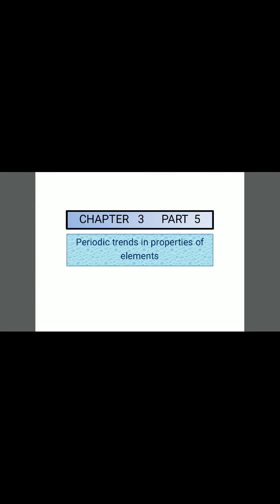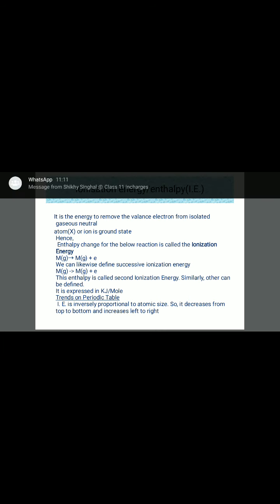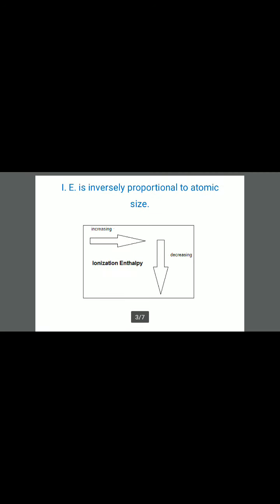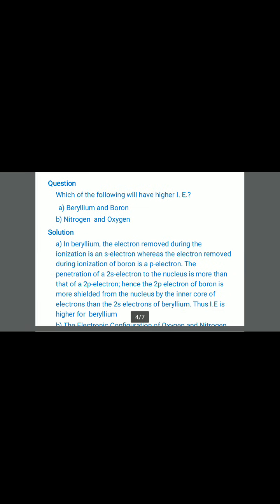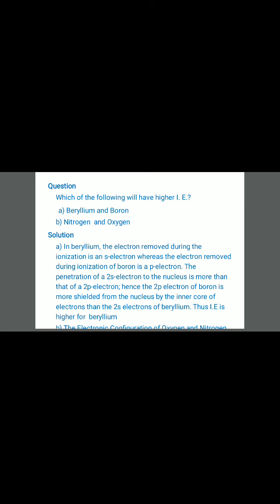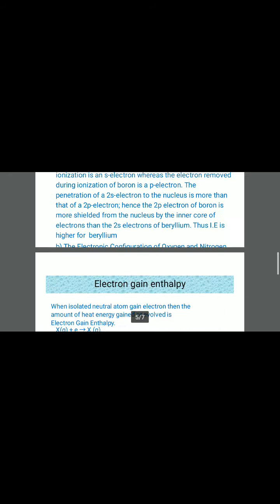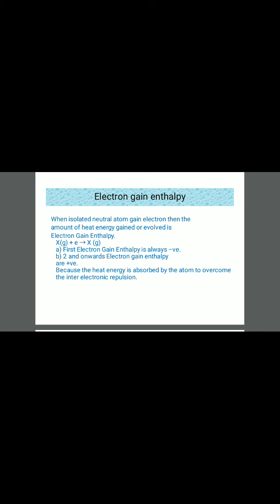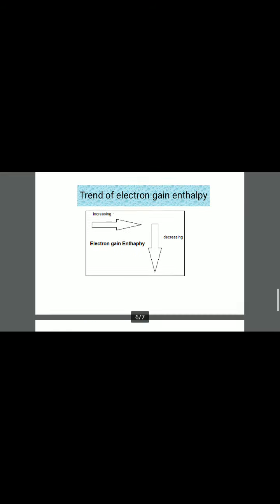Class 11 Chemistry - Ch. 3 Part 5